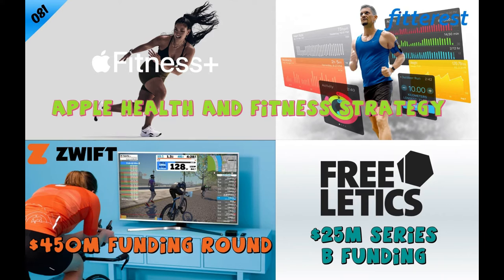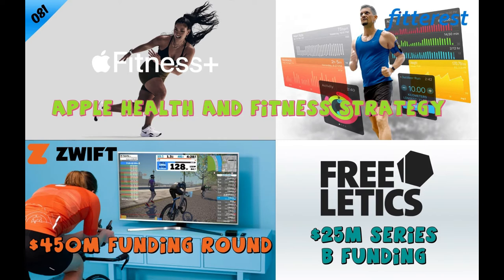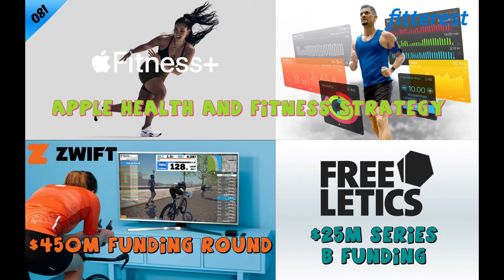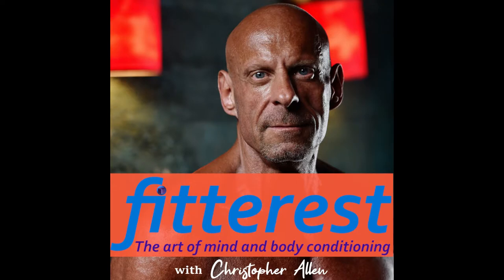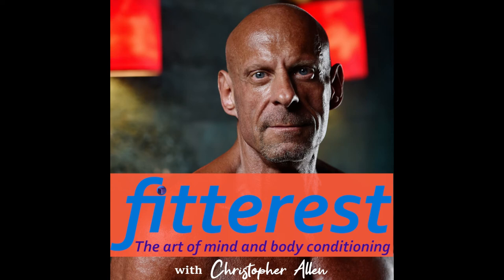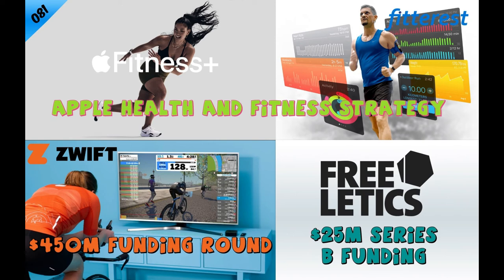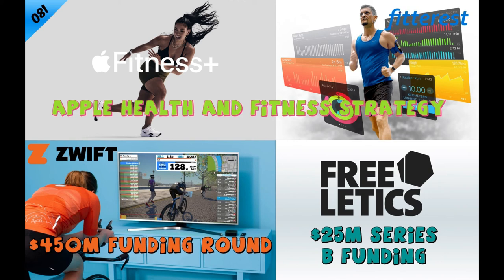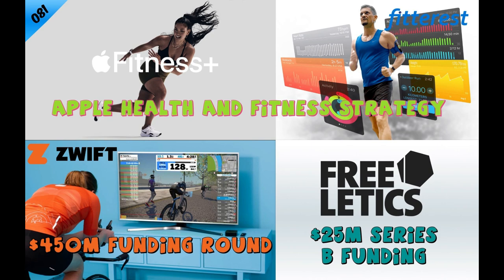081 - Apple’s Health & Fitness Strategy; Zwift and Freeletics Secure New Funding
It’s been five years since Apple debuted the Apple Watch, and updates have continually evolved around new health and fitness features.  With the advent of the Fitness+ service, Apple’s strategy around health and fitness is really starting to take shape.  In typical Apple fashion, the combination of world-class hardware and sensors coupled with a cloud-based service is the cornerstone of the strategy.  Within the digital fitness space, two startups recently secured new venture funding to support their expansion.  Zwift, an online fitness platform that immerses cyclists and runners, landed a $450M financing round to build its own connected fitness hardware.  Finally, AI-powered fitness coaching platform Freeletics secured $25M in financing for development and global expansion.